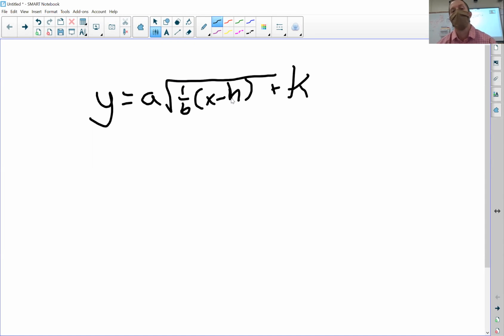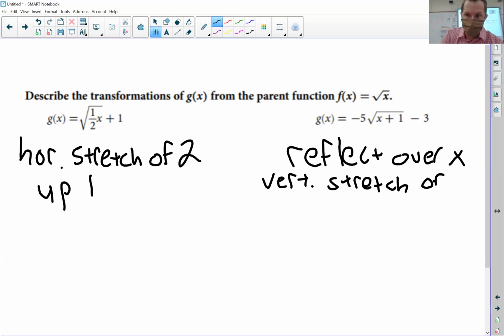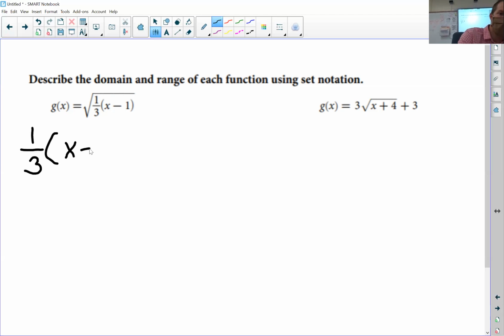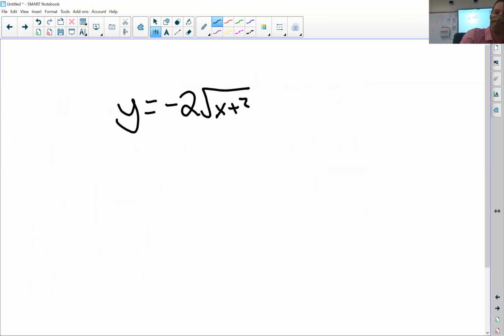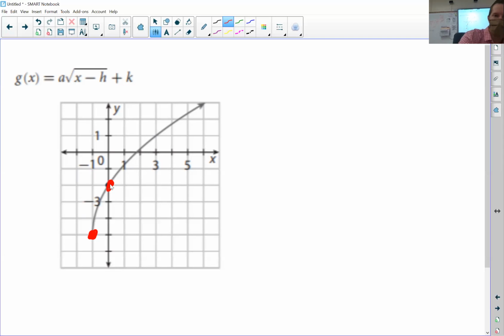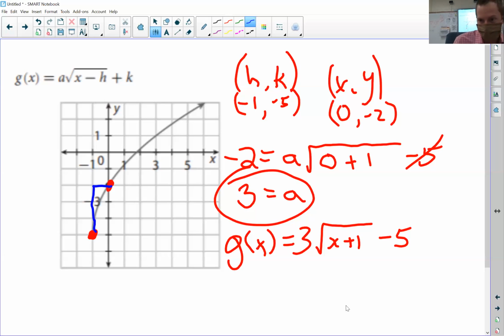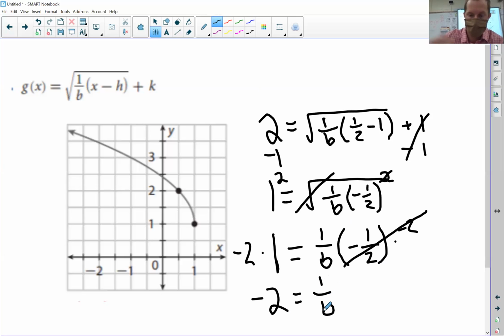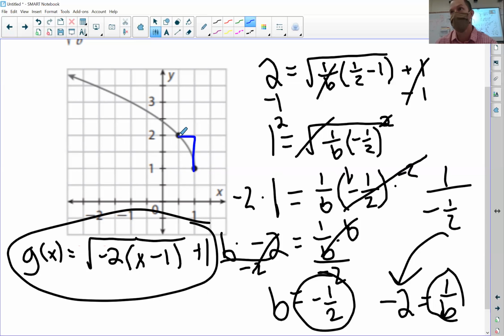10.2 Graphing/Properties of Square Root Functions